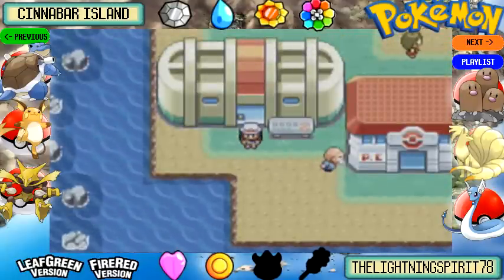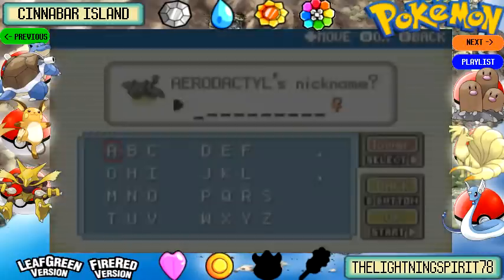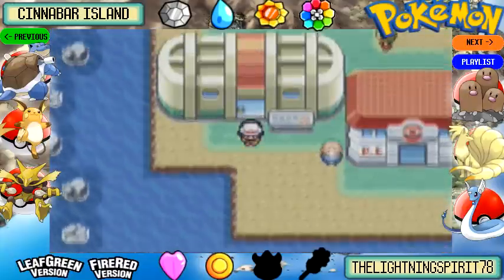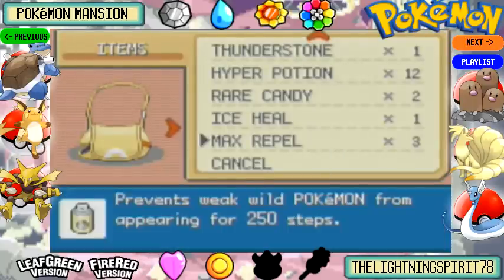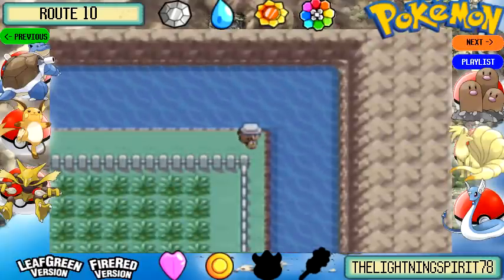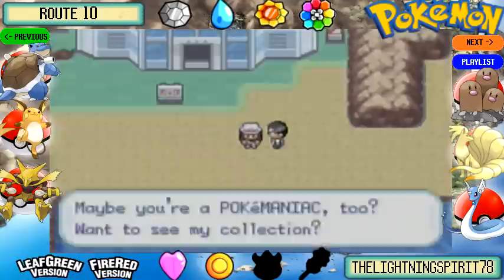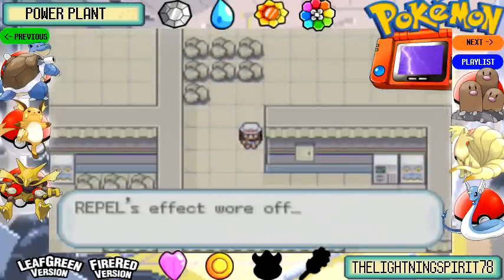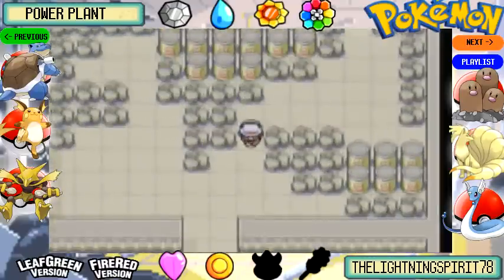Let's Play Pokemon Leaf Green - Part 22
We explore the Pokemon Mansion before heading toward Kanto's Power Plant!